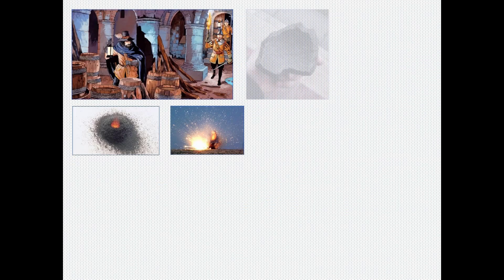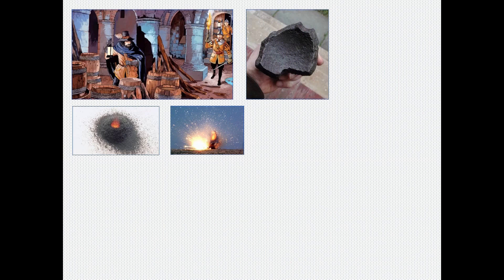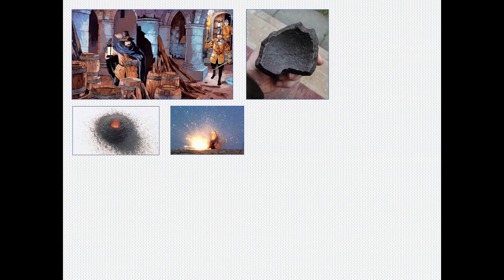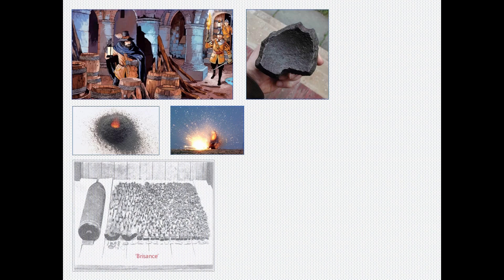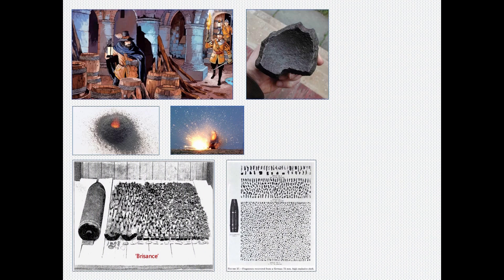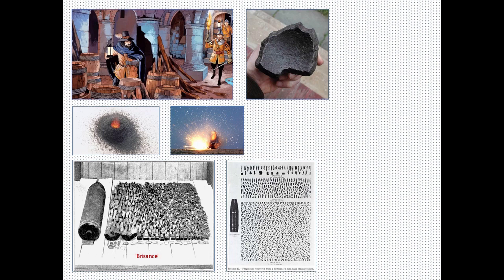Preview: The God of War Part 2 (Tim Barney)